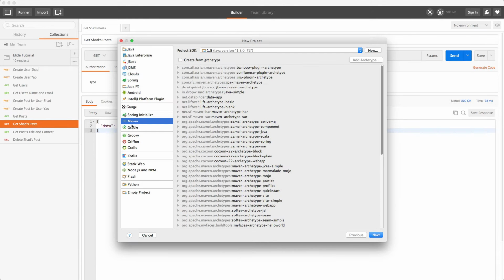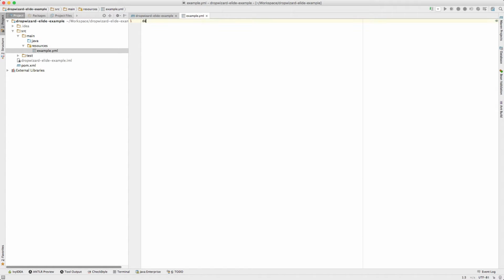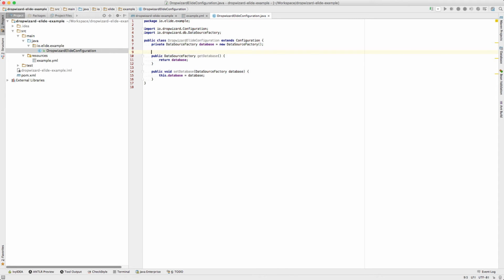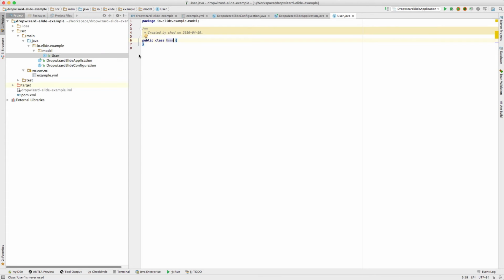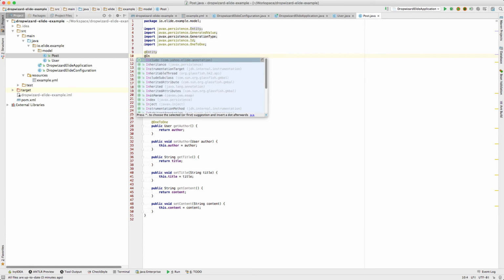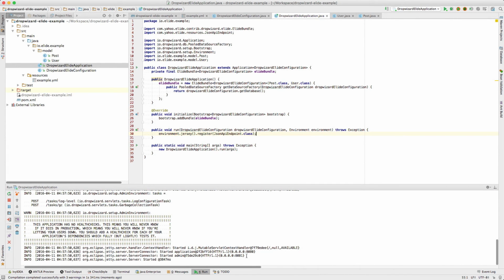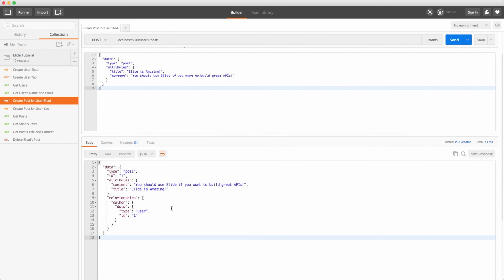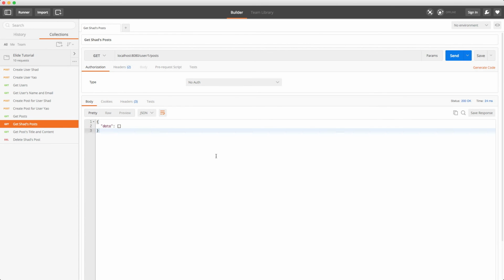Elide Tutorial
In this tutorial, we stand up an Elide instance using Dropwizard.